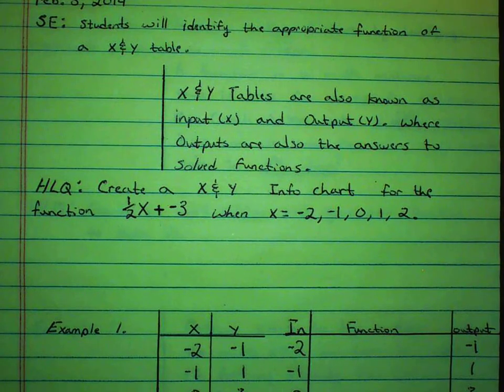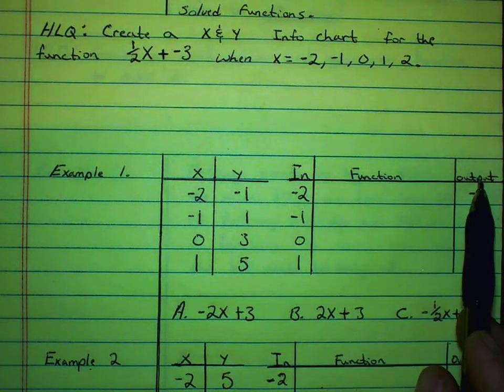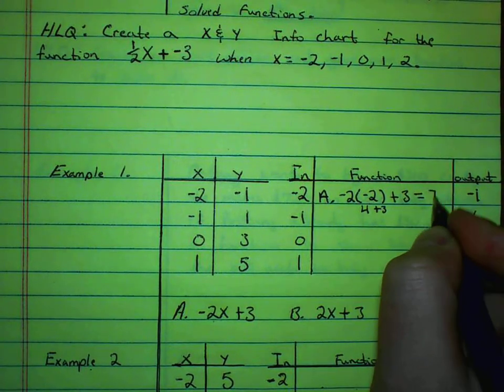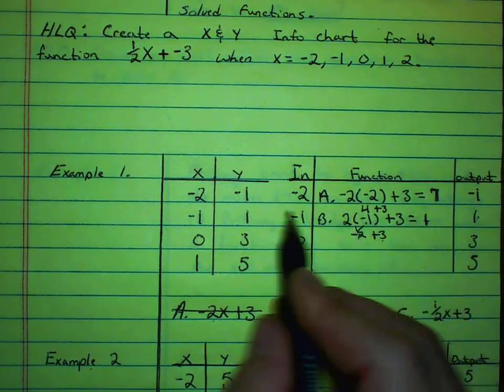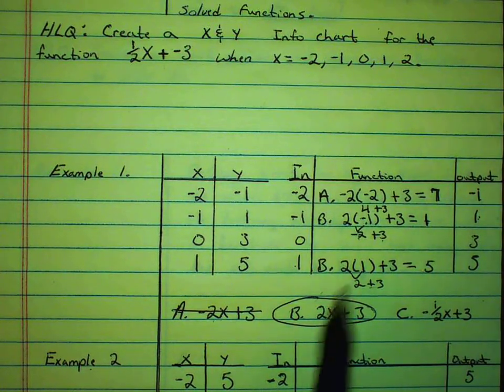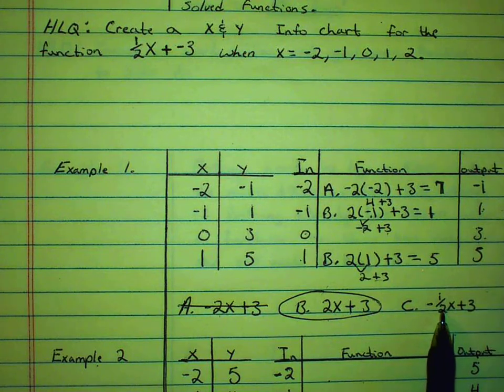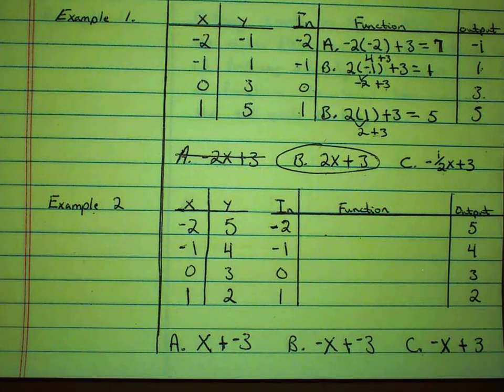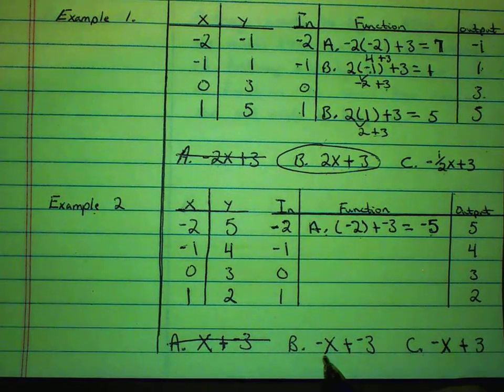2-5-14 Finding the function w/ Tables